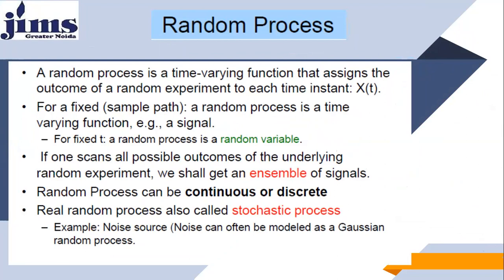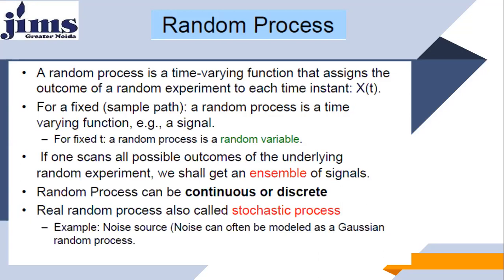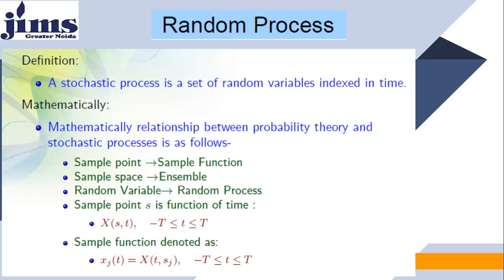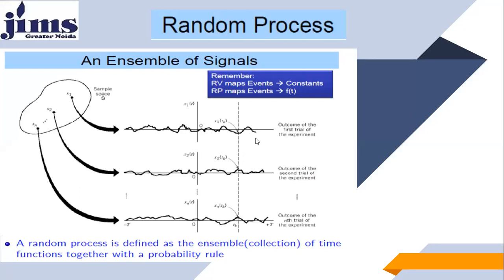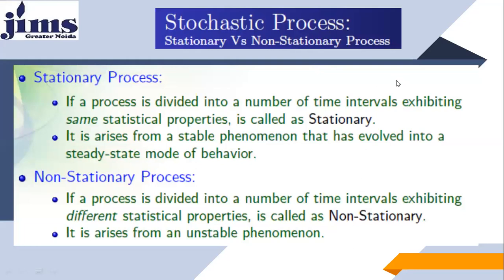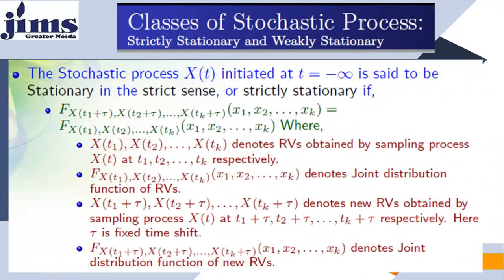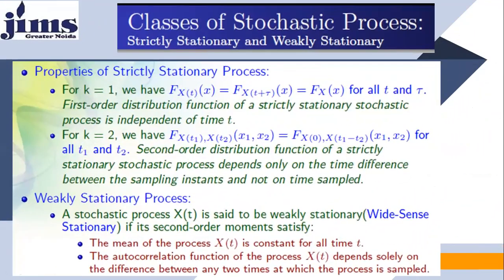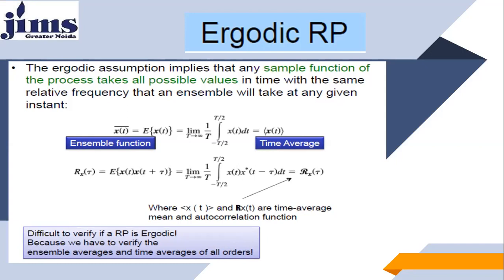27 Random Process, Stationary & Non Statioary Process, WSS, SSS, Ergodicity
27 Random Process, Stationary & Non Statioary Process, WSS, SSS, Ergodicity